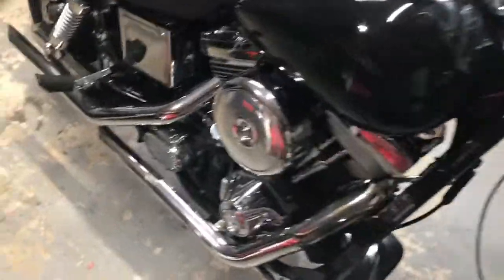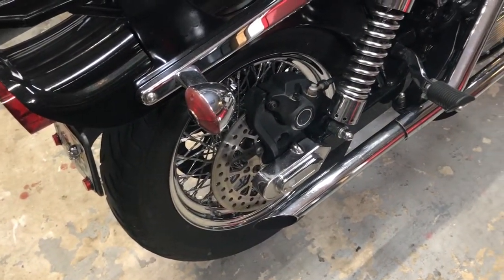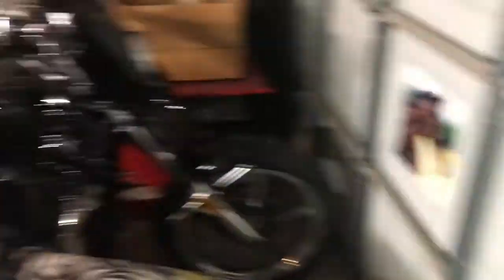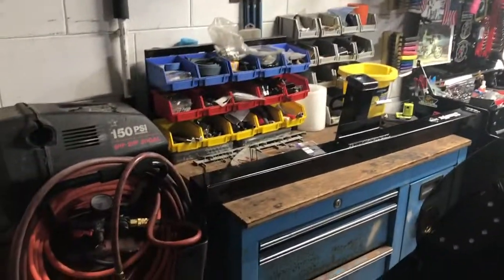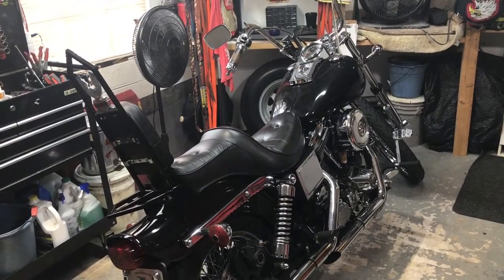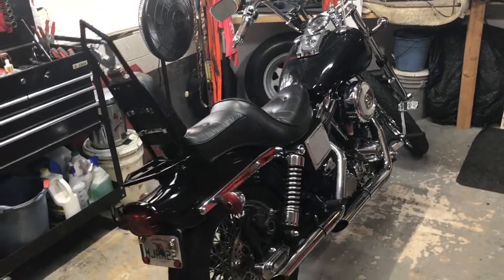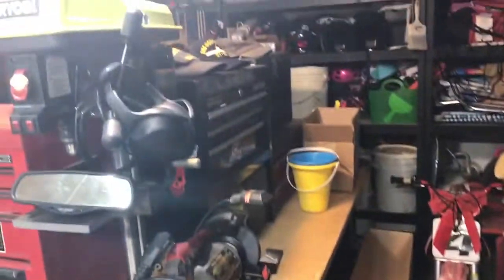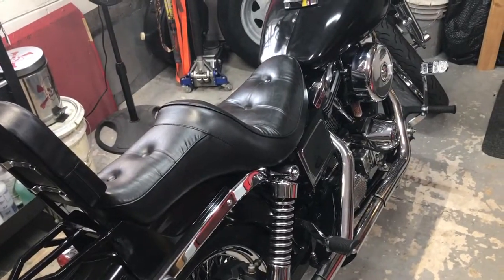1996fxdwg handlebar replacement (intro)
Garage change up and handlebar replacement intro for my Dyna